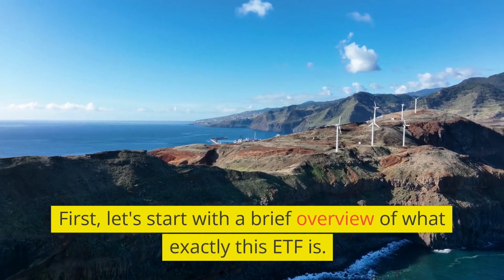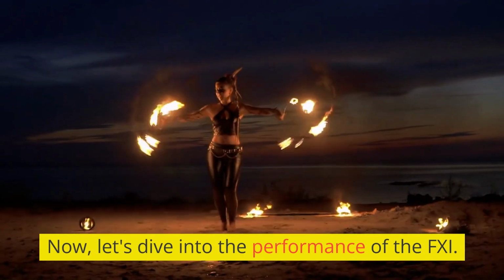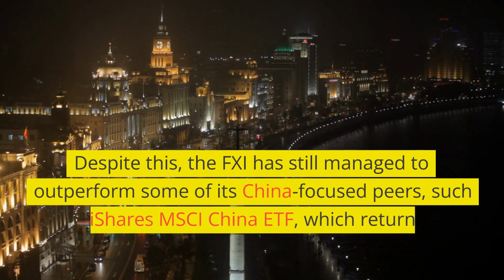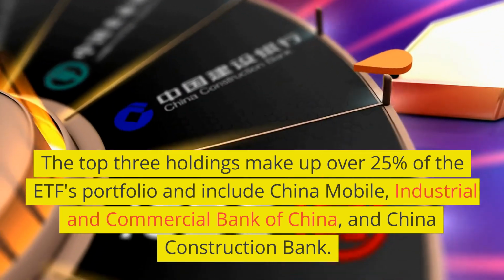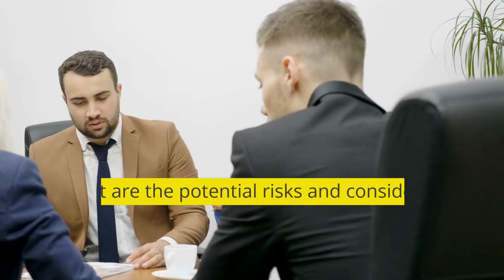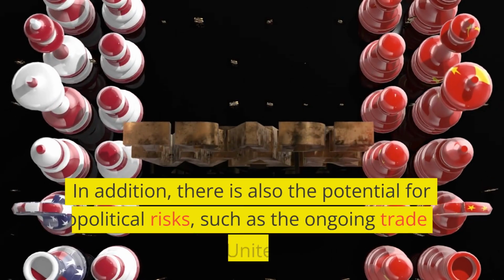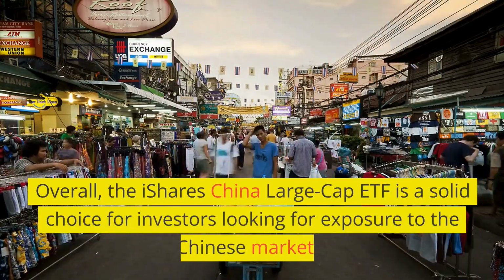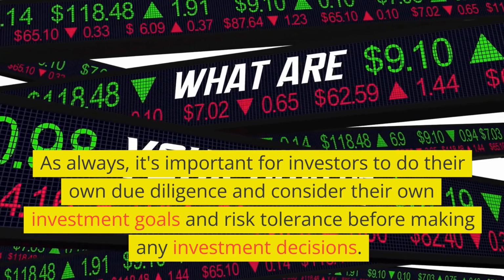iShares China Large-Cap ETF: $FXI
Hello and welcome to this comprehensive analysis of the iShares China Large-Cap ETF, or FXI for short.

First, let's start with a brief overview of what exactly this ETF is. The FXI tracks the performance of the FTSE China 50 Index, which consists of the 50 largest and most liquid Chinese companies listed on the Hong Kong Stock Exchange. These companies are typically leaders in their respective industries and are well-established, blue-chip companies.

The ETF is managed by BlackRock and has a total asset size of over $8 billion.

Now, let's dive into the performance of the FXI. Over the past year, the ETF has returned a modest 3.84%, which is lower than the overall performance of the S&P 500 index. However, it's important to note that this return is in the midst of an ongoing trade war between the United States and China, which has caused significant market uncertainty and volatility.

Despite this, the FXI has still managed to outperform some of its China-focused peers, such as the iShares MSCI China ETF, which returned just 0.76% over the same period. This is likely due to the large-cap focus of the FXI, as these companies tend to be more stable and resilient in times of economic uncertainty.

Now, let's take a closer look at the top holdings of the FXI. The top three holdings make up over 25% of the ETF's portfolio and include China Mobile, Industrial and Commercial Bank of China, and China Construction Bank. These three companies are all leaders in their respective industries and are well-known and respected globally.

It's also worth noting that the FXI has a relatively low expense ratio of just 0.74%, which is lower than the average expense ratio of comparable China-focused ETFs. This means that investors can expect to pay less in fees, which can ultimately lead to higher returns on their investment.

So, what are the potential risks and considerations for investors considering the FXI? As with any investment, there are always risks to consider. One potential risk for the FXI is the potential for economic slowdown in China. As China is the world's second-largest economy, any slowdown could have significant implications for the global economy and could negatively impact the performance of the ETF.

In addition, there is also the potential for geopolitical risks, such as the ongoing trade war with the United States. This has caused significant market uncertainty and could potentially impact the performance of the ETF.

Finally, it's important for investors to remember that the FXI is focused on large-cap Chinese companies and may not provide as much exposure to the smaller, more growth-oriented companies that are often found in the Chinese market.

Overall, the iShares China Large-Cap ETF is a solid choice for investors looking for exposure to the Chinese market. It offers a diverse portfolio of well-established, blue-chip companies and has a relatively low expense ratio. While there are always risks to consider, the FXI has managed to deliver solid returns despite the ongoing trade tensions and economic uncertainty. As always, it's important for investors to do their own due diligence and consider their own investment goals and risk tolerance before making any investment decisions.